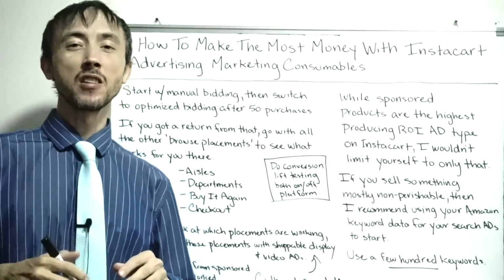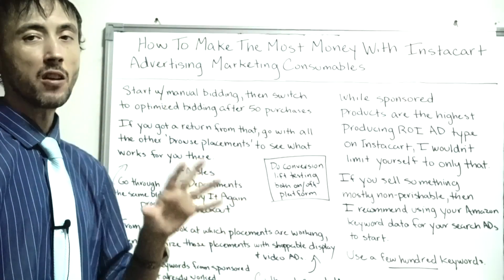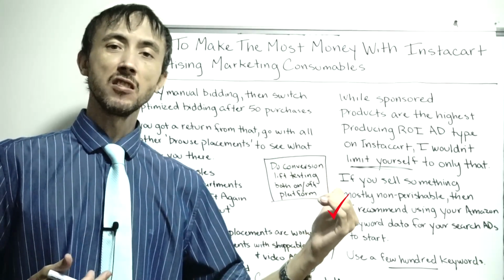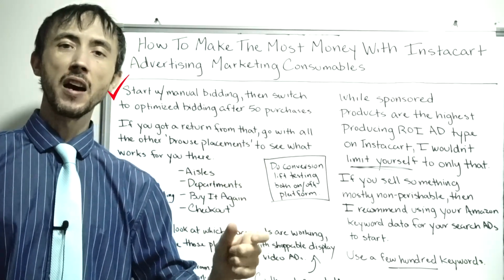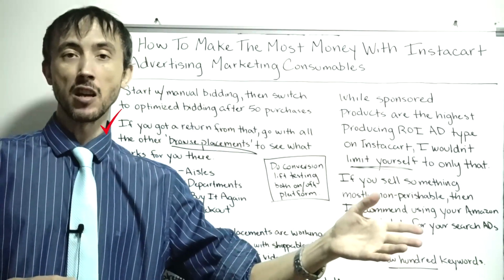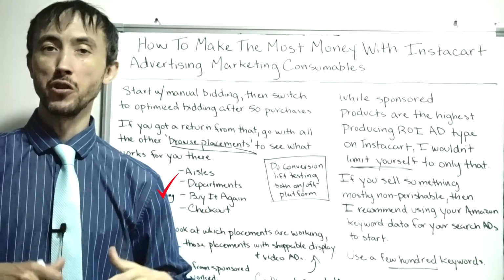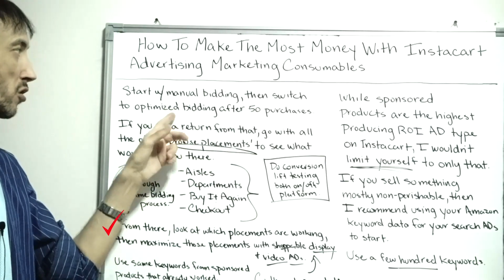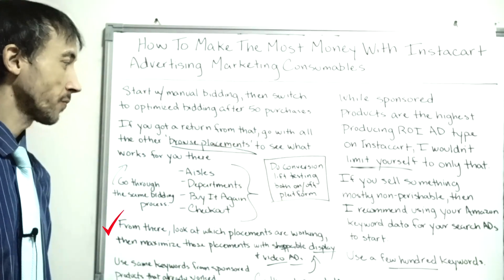How To Make The Most Money With Instacart Advertising – How To Sell Consumables There Like Crazy!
If you sell any kind of consumable food products, and you are not marketing on Instacart right now, then you are simply missing out on your biggest source of income/sales.

I explain how to market and sell millions of dollars in food product every year using Instacart Ads on this following video.

If you sell consumable products, it will be the most important video to watch all year!

Timestamps:
3:43 While sponsored products are the highest producing ROI AD type on Instacart...
5:02 If you sell non-perishable..
7:57 Manual Bidding
10:28 If you got a return...
12:48 Run ads on different Pages
16:28 Look at which placements are working